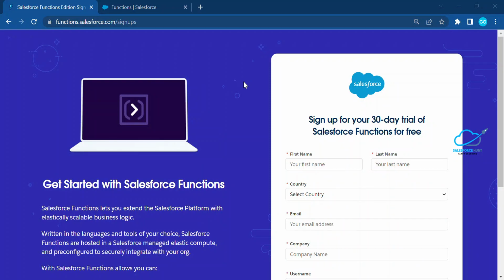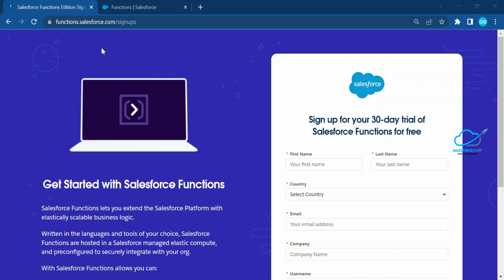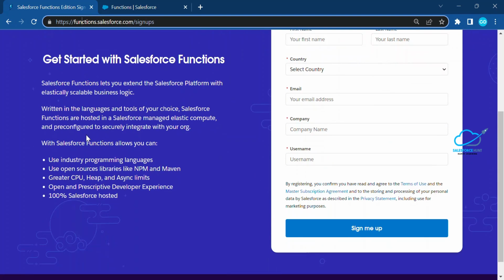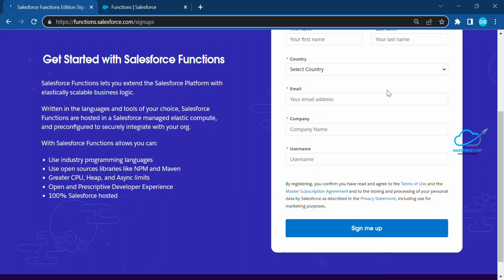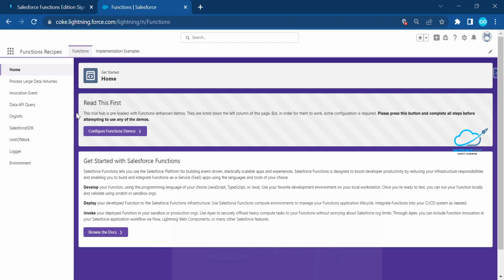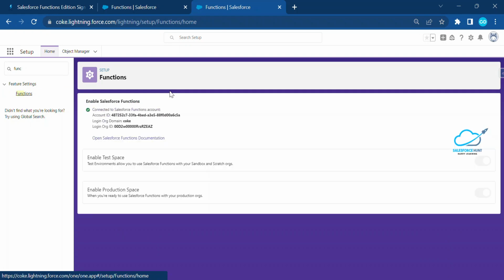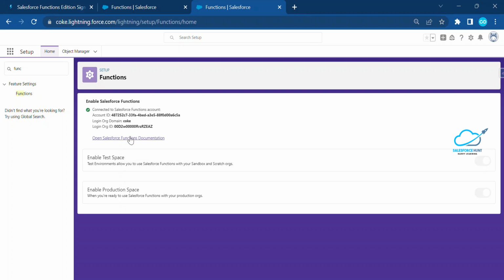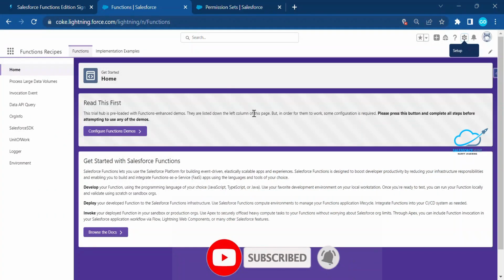Step-by-Step Guide: Creating Your Salesforce Functions ORG Account @SalesforceHunt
Hello Everyone,

In this video, you'll learn how to create a Salesforce Functions ORG account. The Salesforce Functions platform enables developers to build and deploy serverless functions using the power of the Salesforce platform. Follow our step-by-step guide to create your Functions ORG account and start building serverless functions today. We'll take you through the process from start to finish, including how to log in to your Salesforce account, provide the necessary information, and create your Functions ORG account. Whether you're new to Salesforce Functions or an experienced developer, this video will help you get started quickly and easily. So, let's dive in and start creating your Salesforce Functions ORG account!